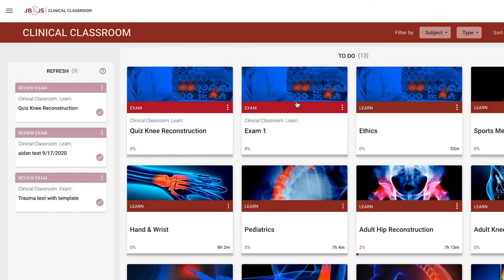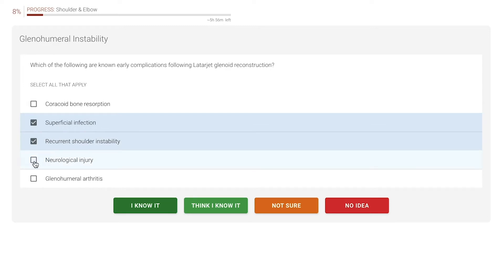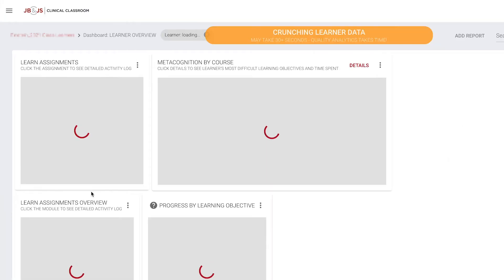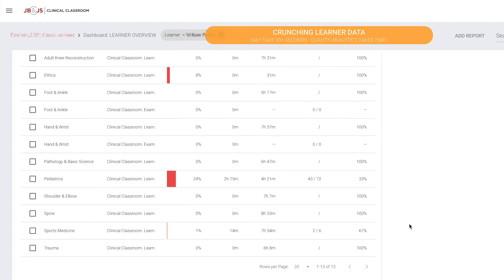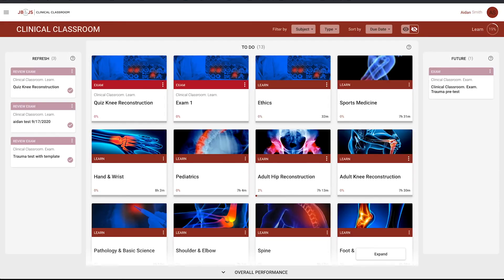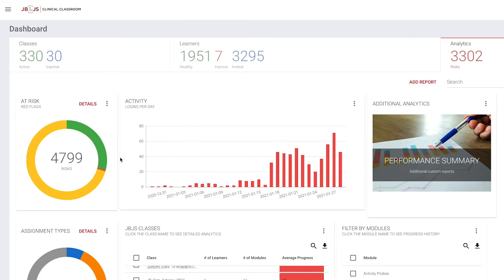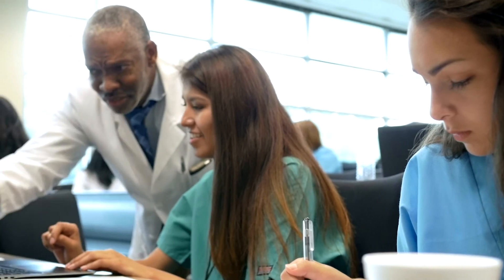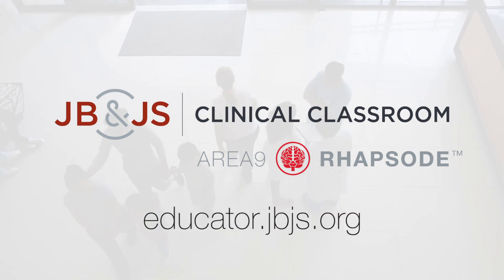JBJS Clinical Classroom for Residency Programs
An adaptive learning tool that is perfect for orthopaedic residency programs looking to shy away from mere memorization and test prep.